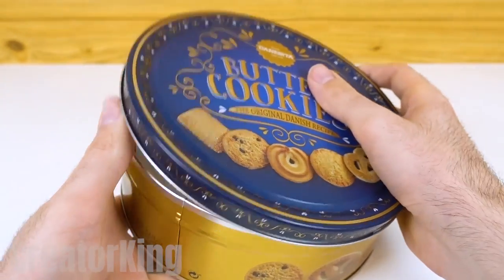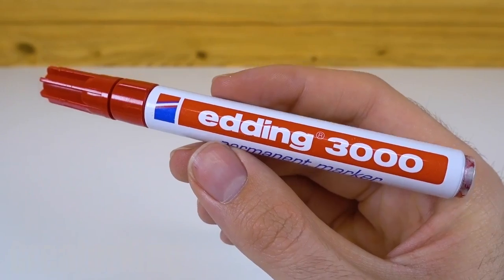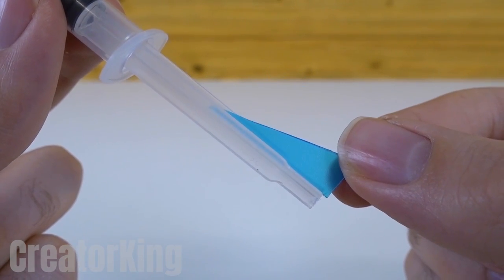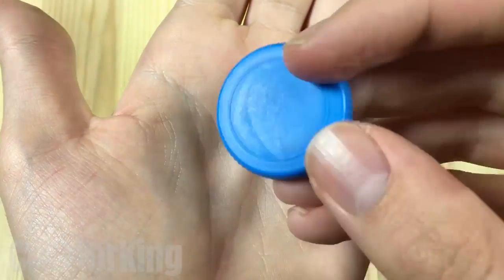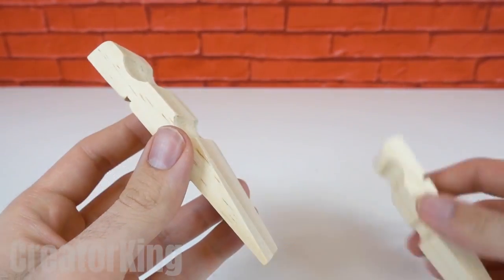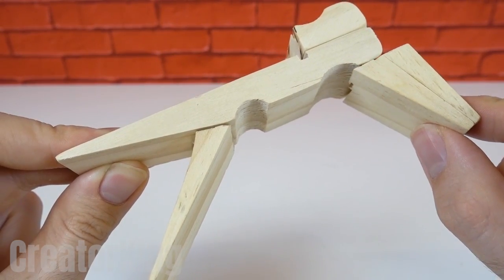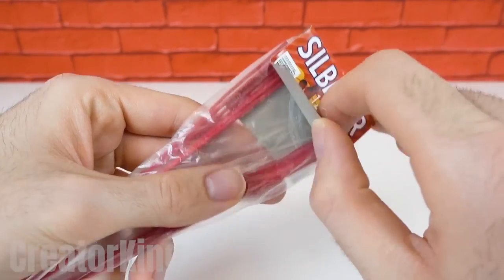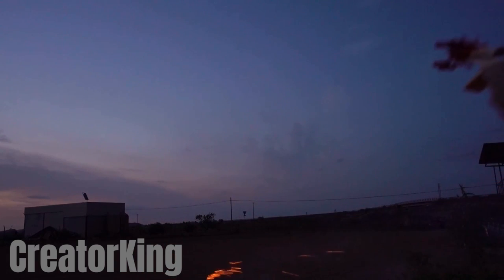I Made an AUTOMATIC Match Thrower (100% Real) 🔫🔥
hello friends in today's tutorial we will learn how to make an automatic match thrower, it is a great idea from a giant clothespin. I will also show you how to build a joystick to play Fornite.